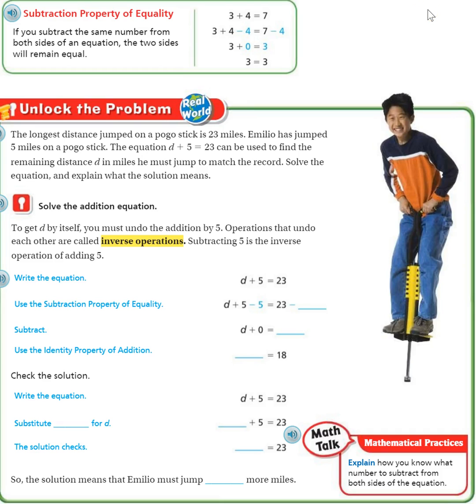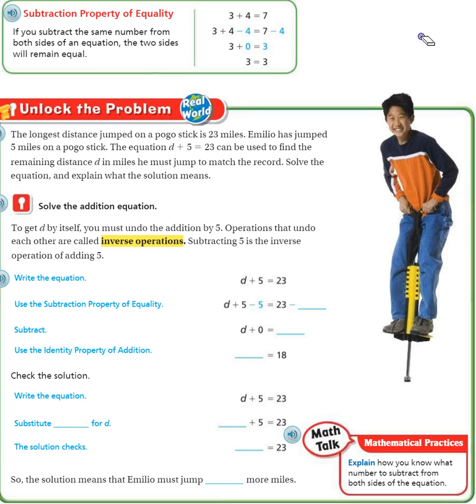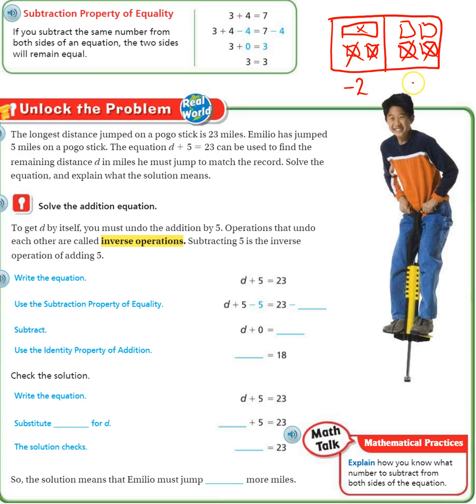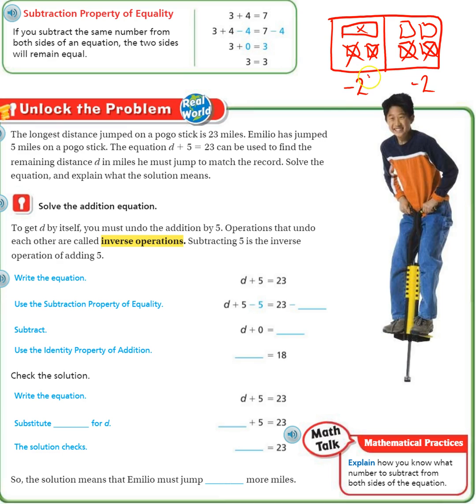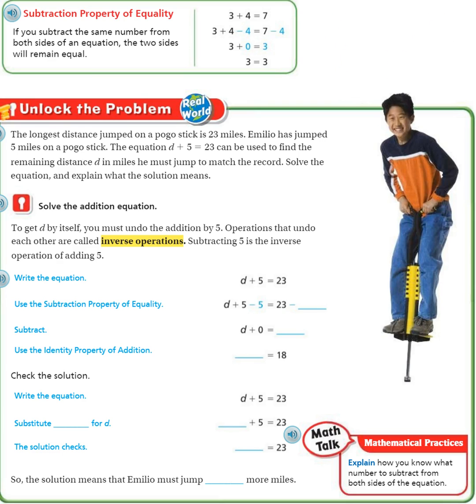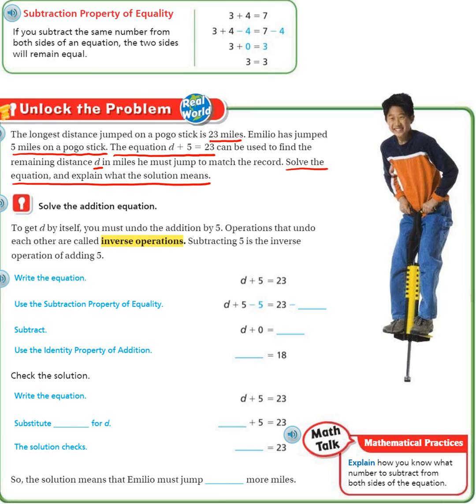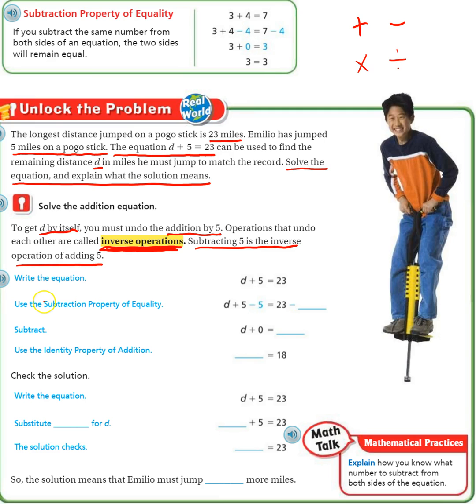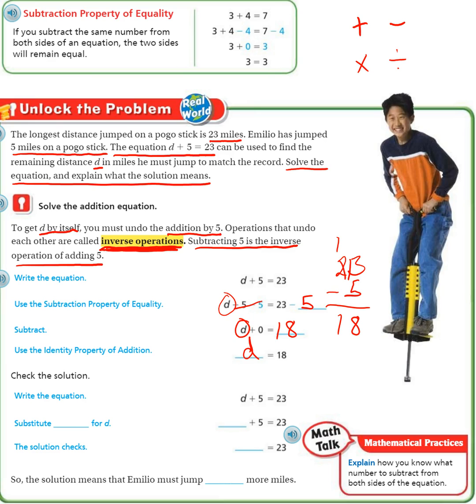6th Grade GO Math page 319